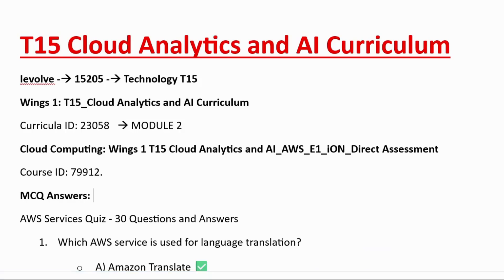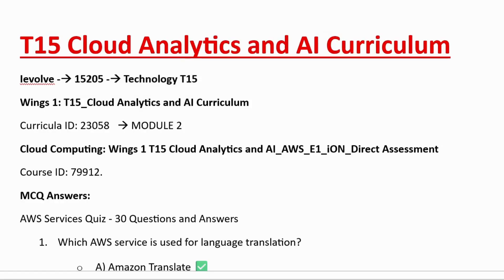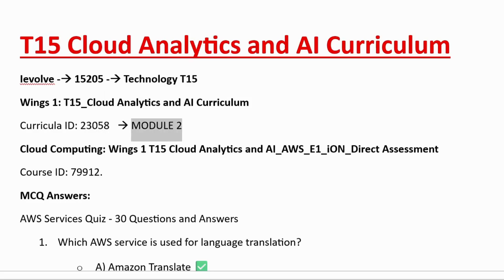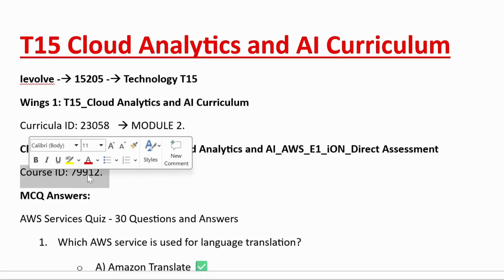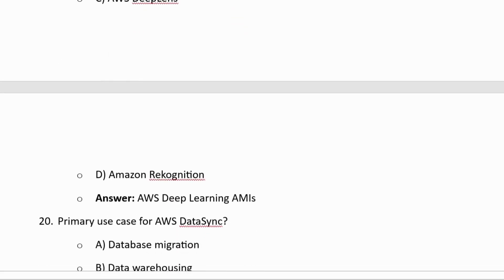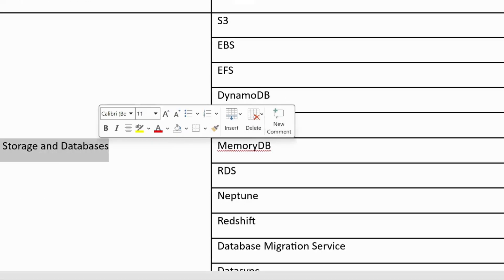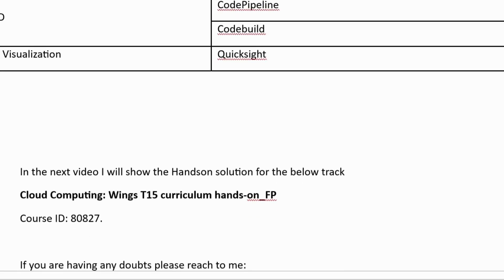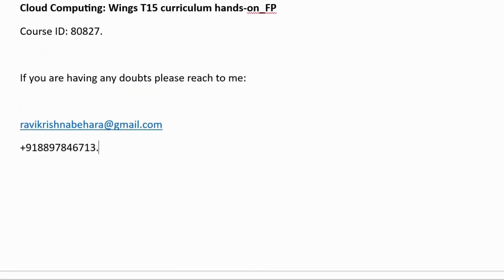WINGS1 T15 MCQ ANSWERS | 79912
In this video I have given all MCQ answers related to T15 , in the end of the video you will have my personal details kindly reach out to me if you are having any doubts.